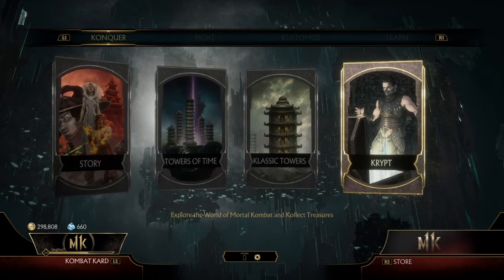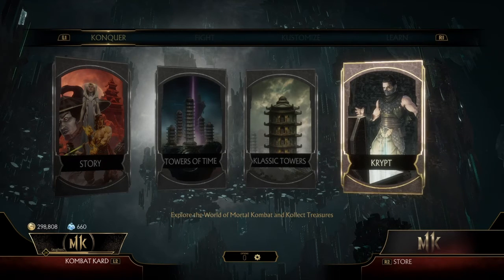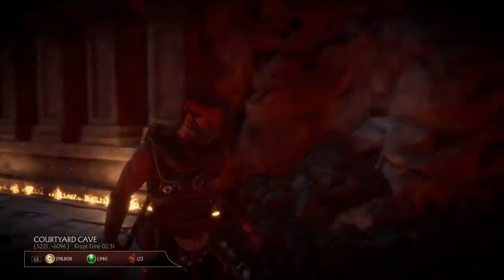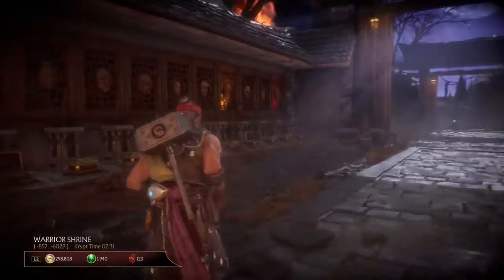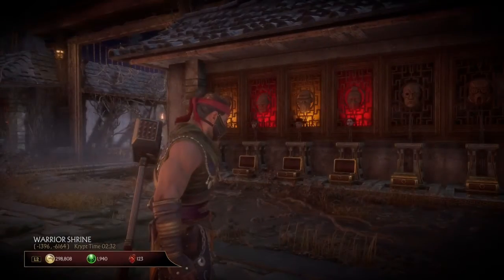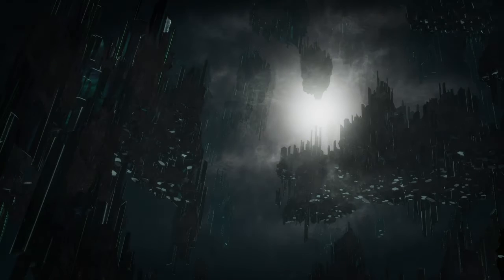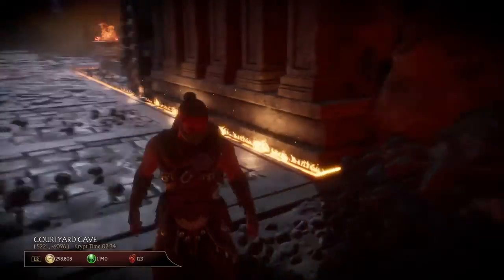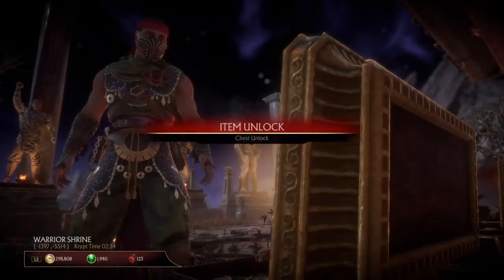**WORKING GLITCH** MORTAL KOMBAT KRYPT (40 FATALITY GLITCH) - EASY COSTUMES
This glitch "The 40 Fatality Glitch" allows you to unlock the locked chests in the krypt without completing the set requirements!

WARNING: Do this as fast as you can before patch!